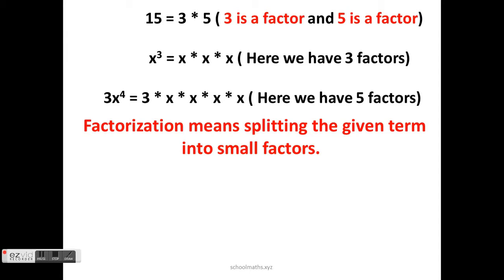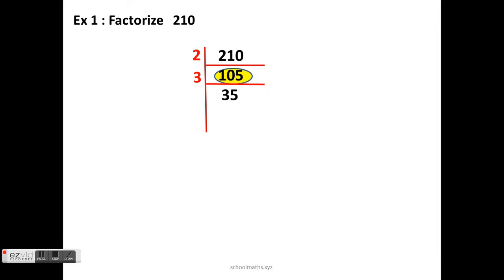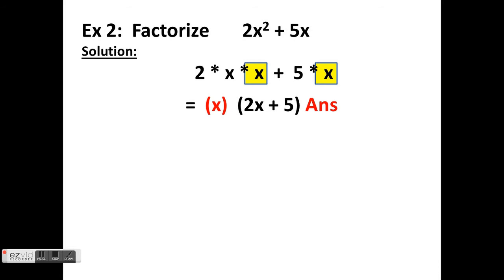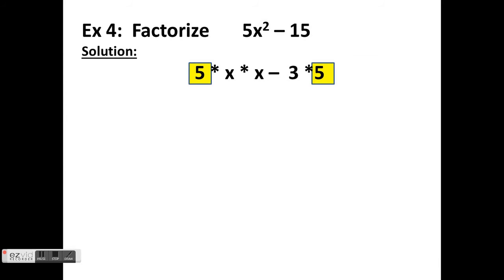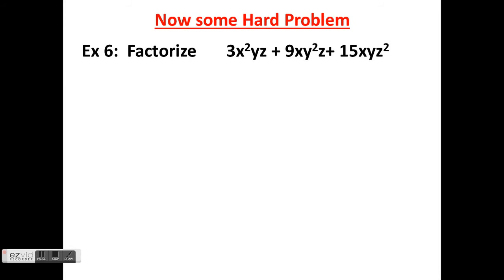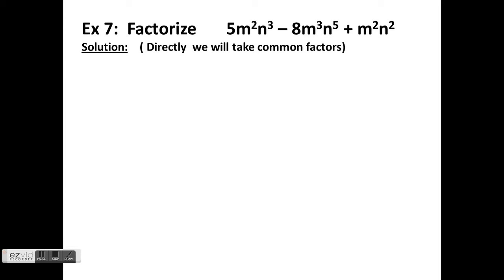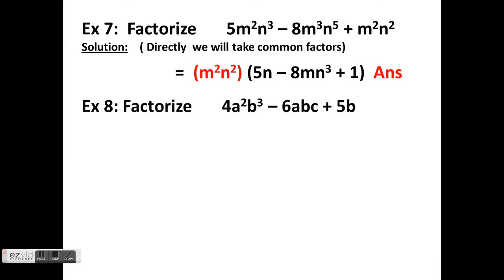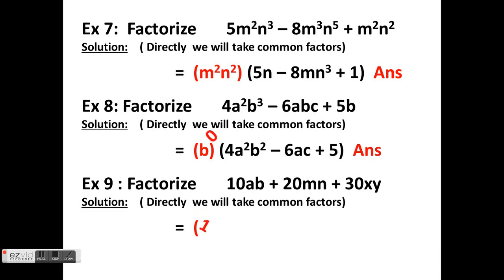Factorization of Polynomials Part 1